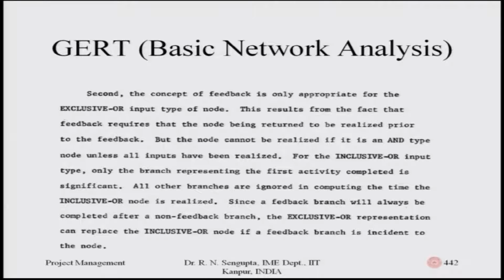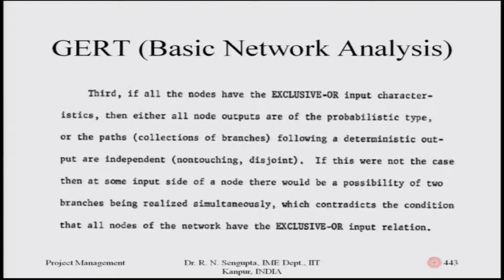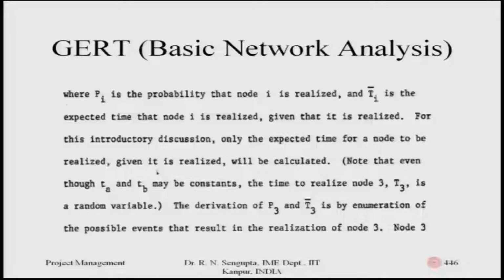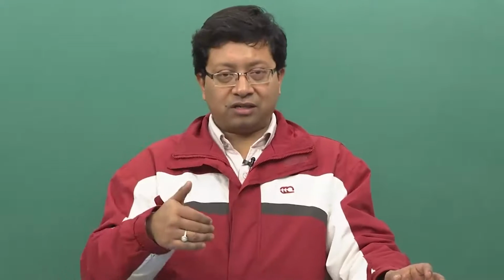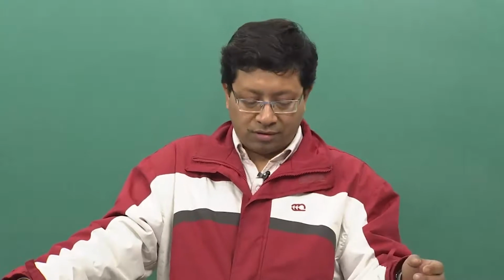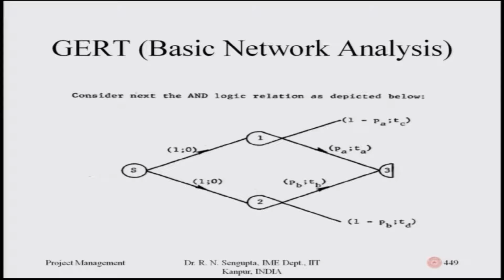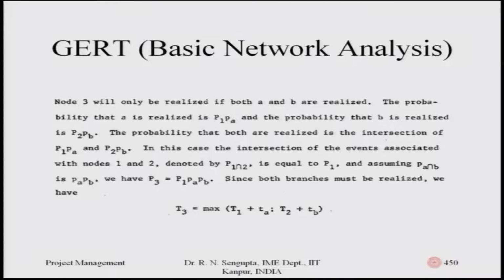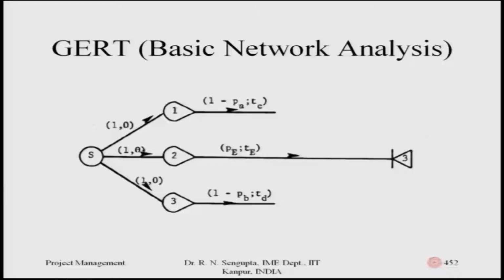Graphical Evaluation and Review Technique (GERT) IV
a) Basic Network analysis using different examples

 To access the translated content:
1. The translated content of this course is available in regional languages.
 2. Regional language subtitles available for this course
 To watch the subtitles in regional languages:
 1. Click on the lecture under Course Details.
 2. Play the video.
 3. Now click on the Settings icon and a list of features will display
 4. From that select the option Subtitles/CC.
 5. Now select the Language from the available languages to read the subtitle in the regional language.